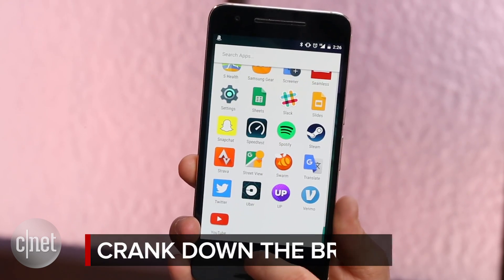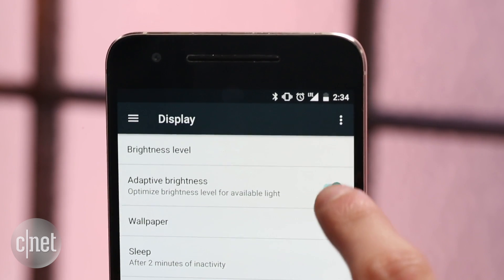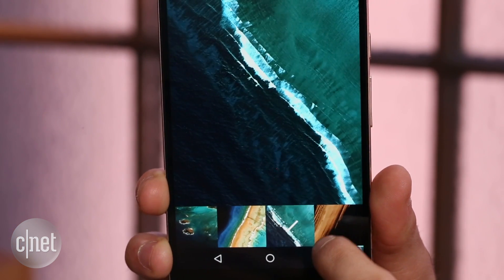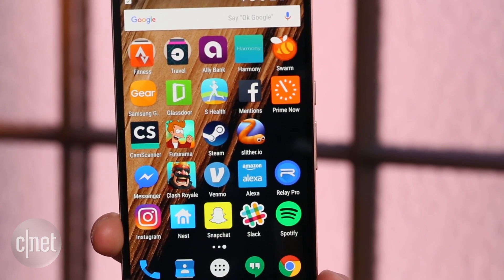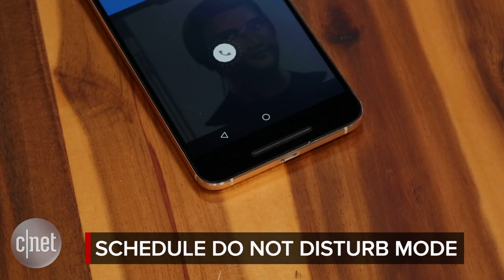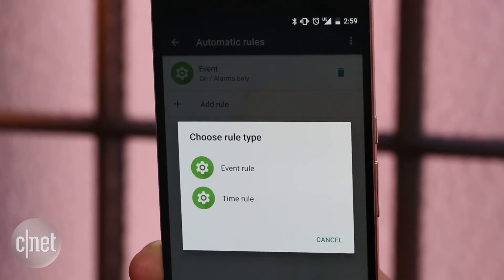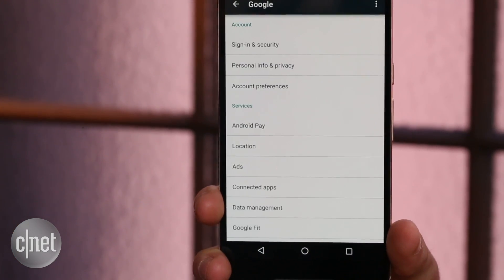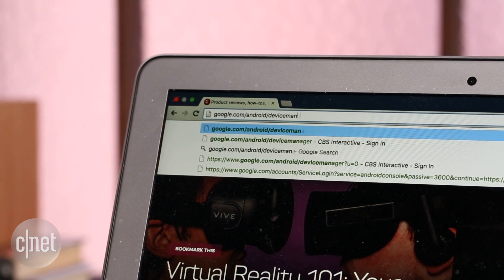The five settings every Android owner should change (CNET How To)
Picked up a new Android device? Changing these settings could help improve performance and battery life.